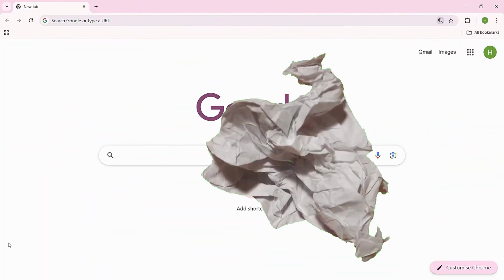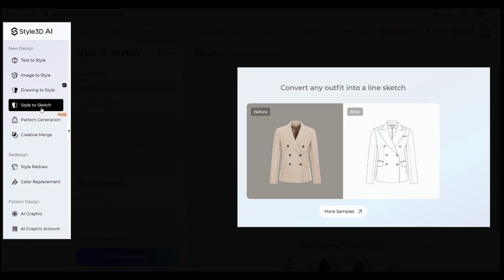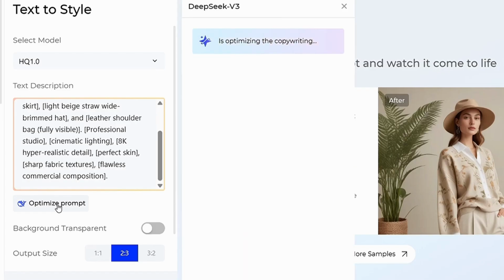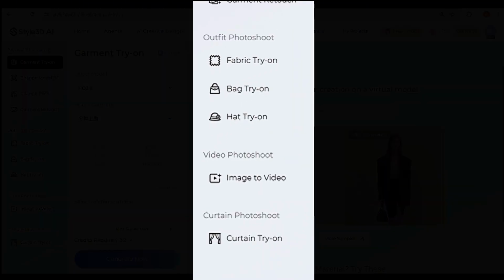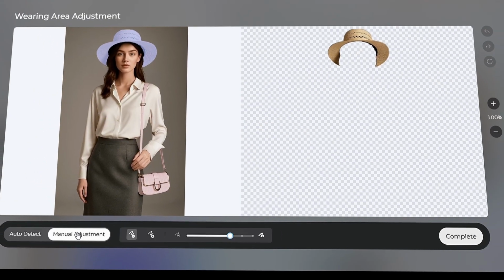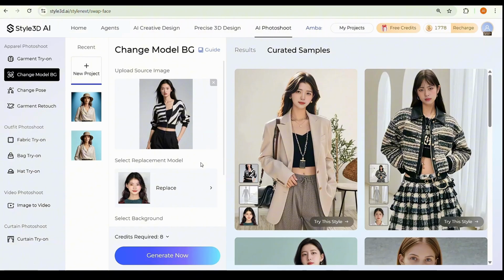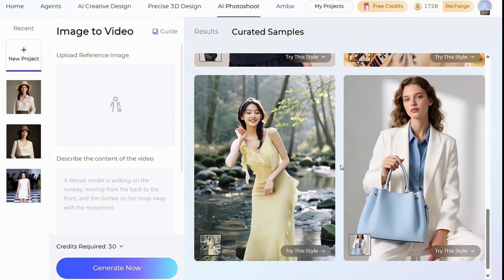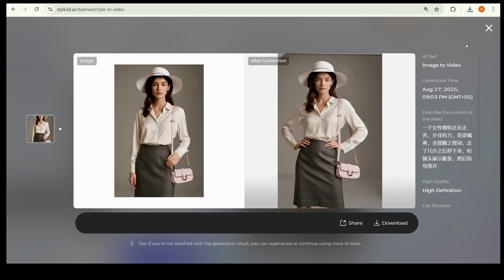Best Google's Nano Banana AI Alternative : Style3D AI - To Create Ultra-Realistic AI Fashion Models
Best Google’s Nano Banana AI Alternative: Style3D AI - To create ultra-realistic fashion models for your brand. Google’s Nano Banana AI is one of the most talked-about tools in 2025 — from AI fashion model generation to advanced image editing features like a Photoshop alternative.

In this video, we’ll explore:
✅ How to create Stunning AI Fashion Model Images.
✅ How to use AI to Custoize the Images
✅ How to Convert Image To videos
✅ Why this tool is the best AI for fashion and branding

What is Google’s Nano Banana AI?
Is there a free alternative to Google’s Nano Banana AI?
Which AI tool is best for creating fashion models?
How can I create ultra-realistic AI fashion models online?
What are the top alternatives to Google’s Nano Banana AI in 2025?

Can I use AI fashion models for my brand campaigns?
Do AI fashion models look real enough for e-commerce?
How do I generate AI fashion models using a Nano Banana AI alternative?
Which browser works best for AI fashion tools – Chrome, Edge, or Firefox?
Do I need a powerful PC to run ultra-realistic fashion model AI tools?

Is Google’s Nano Banana AI free or paid?
Which Nano Banana AI alternative offers the best value for money?
Can I create fashion models with free AI tools on Chrome or Edge?

Is it legal to use AI fashion models for brand promotions?
Will AI fashion models replace human models in the future?

Why did Google name it “Nano Banana”?
When was Google’s Nano Banana AI released?
What makes Nano Banana AI different from other AI tools?
Is Nano Banana AI available worldwide?

Can Nano Banana AI create ultra-realistic fashion models?
What industries can use Nano Banana AI?
Does Nano Banana AI support image and video generation?
Can I access Nano Banana AI on Chrome, Edge, or Firefox?
Does Nano Banana AI work on mobile devices?

Is Google’s Nano Banana AI free to use?
Does Nano Banana AI have usage limits?
How do I sign up or get early access to Nano Banana AI?

Is Nano Banana AI safe and ethical to use?
Will Google’s Nano Banana AI replace traditional creative tools?